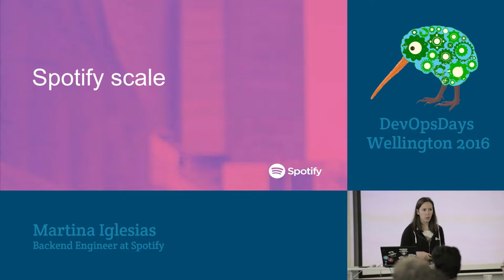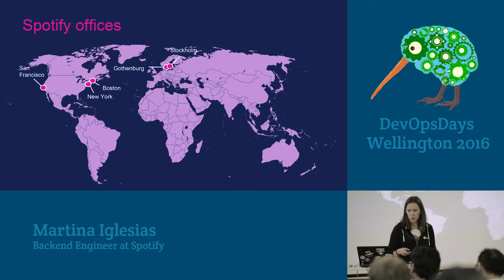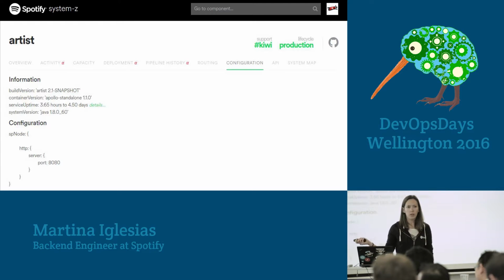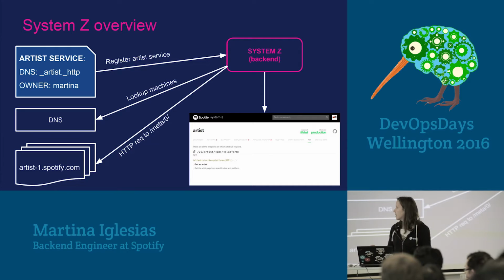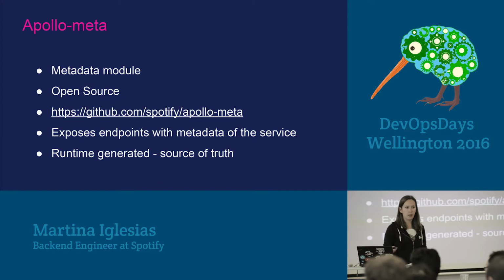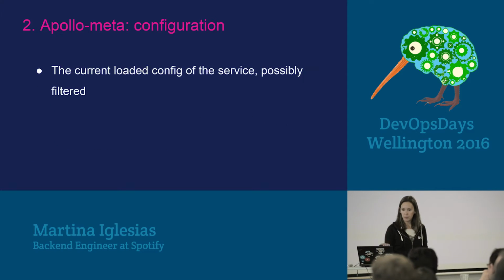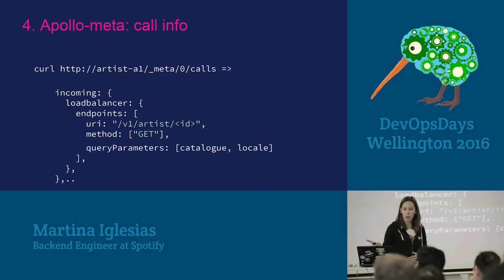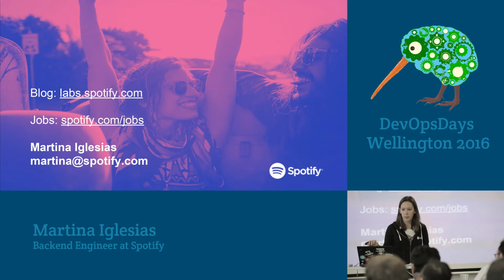Martina Iglesias - Automatic discovery of service metadata for systems at scale.